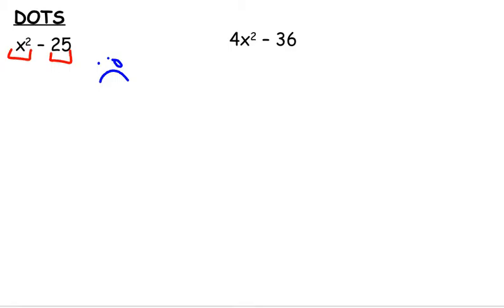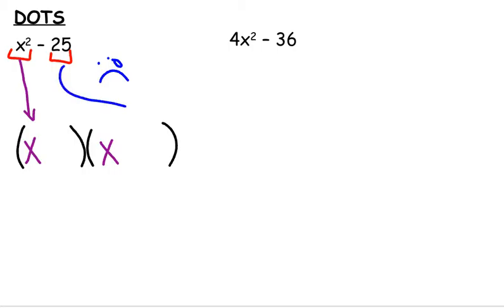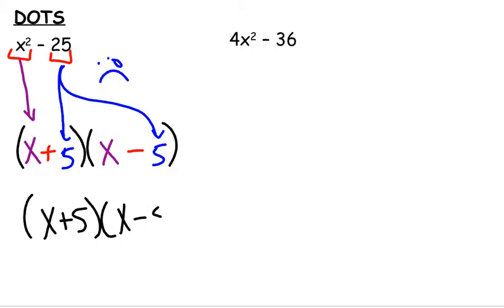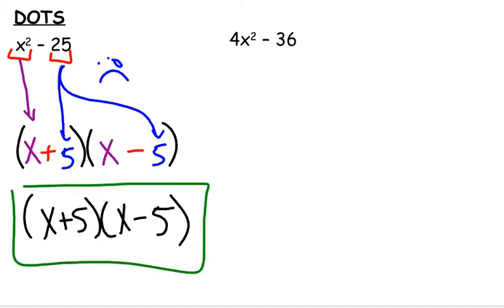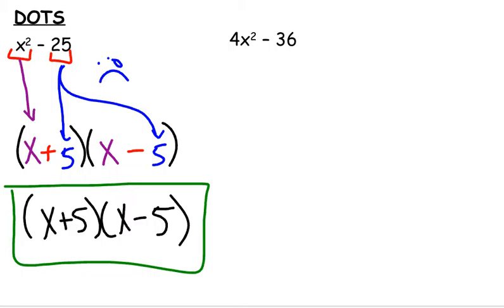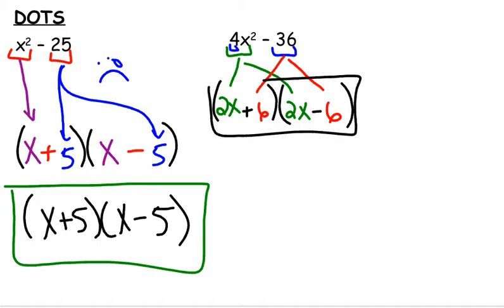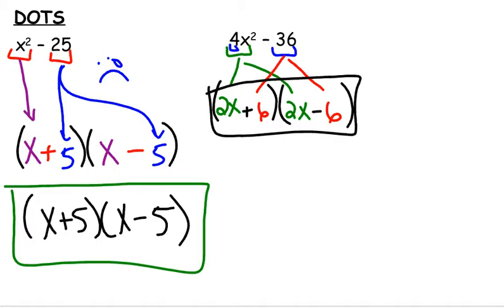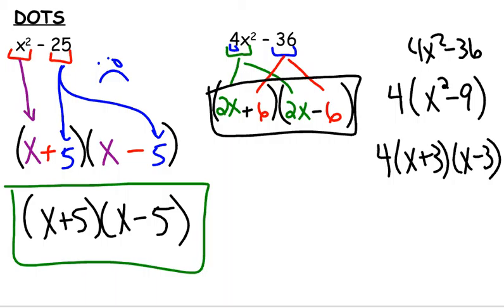FST P5 Factoring DOTS